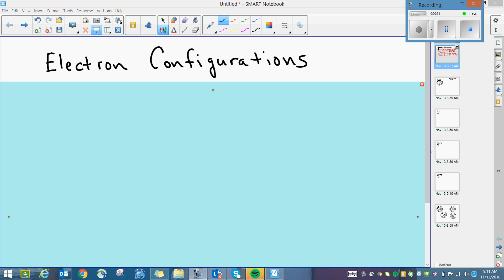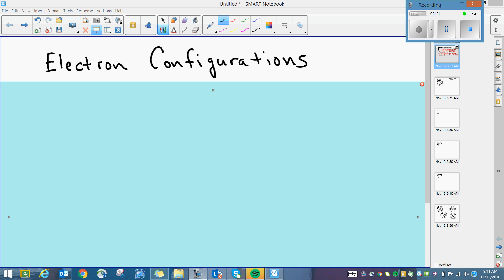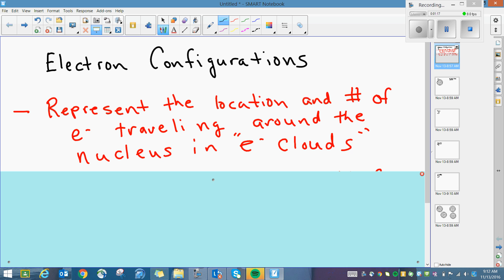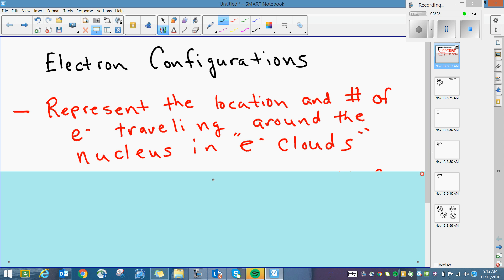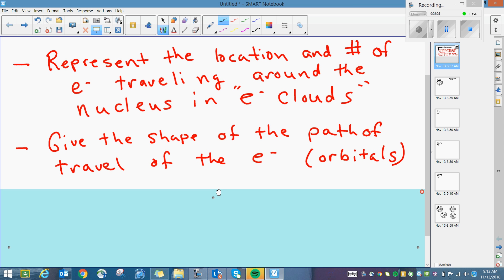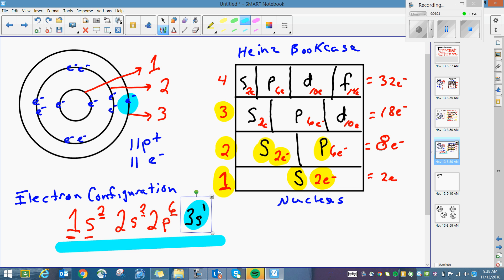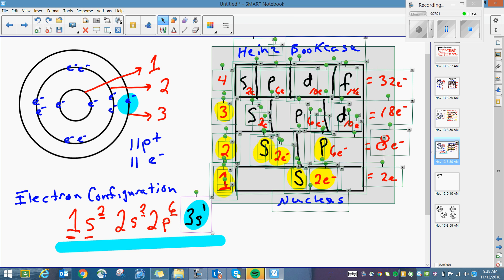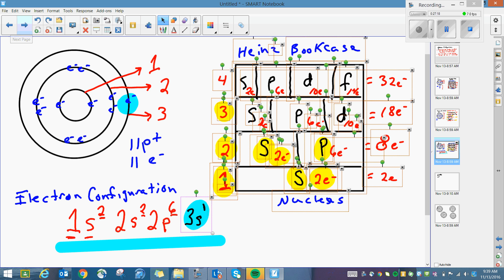Electron Configuration Video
Introduction to writing electron configurations.